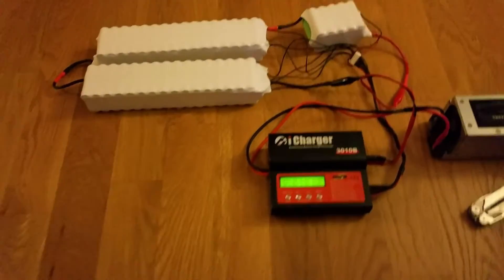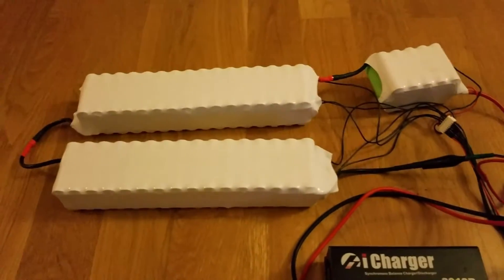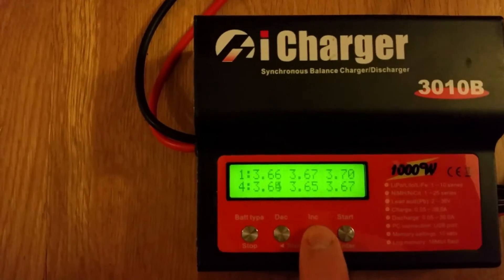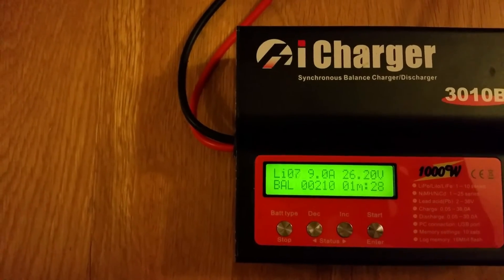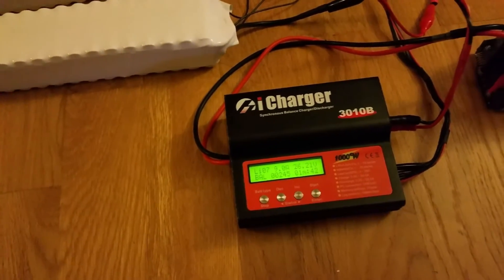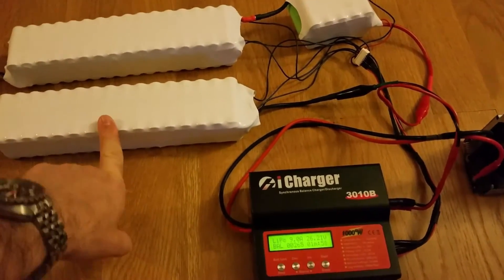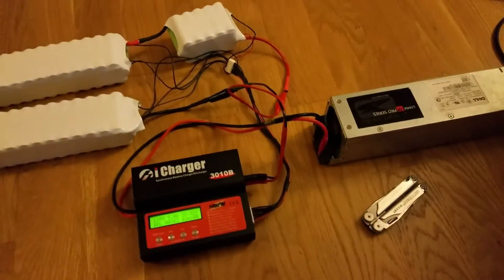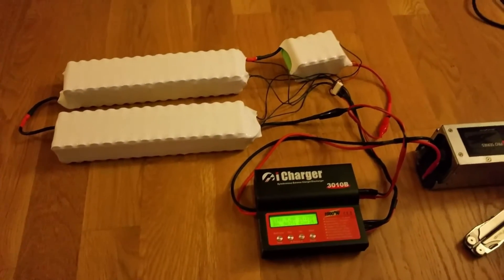DIY 18650 Battery for Goped esr 750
18650 Panasonic 2900mAh cell battery for Goped ESR 750 Scooter. Best battery to achieve light weight and best performance for an electric scooter.